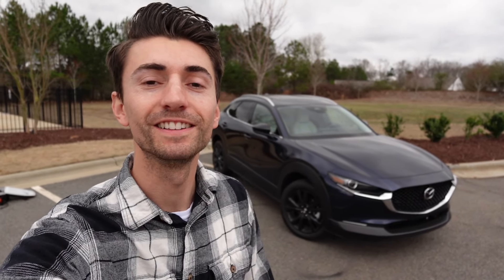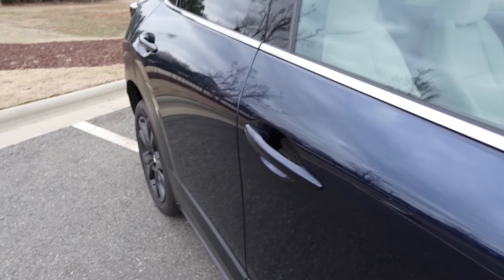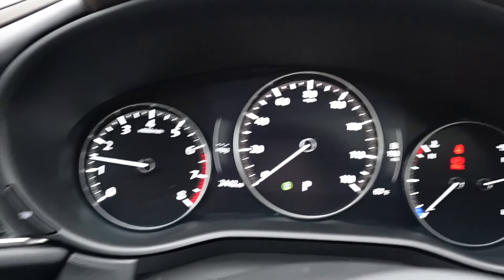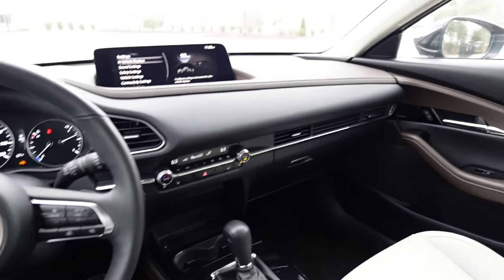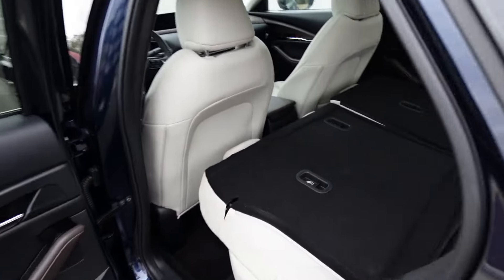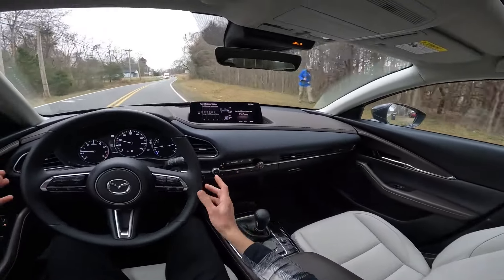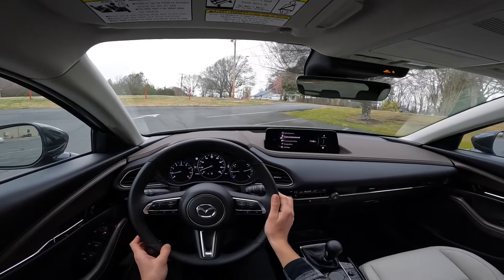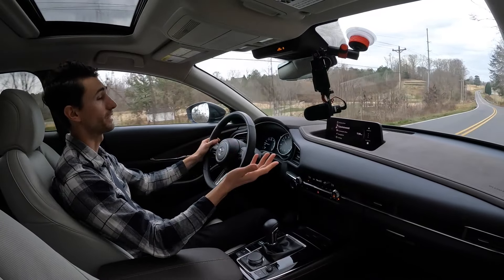2024 Mazda CX-30 Turbo AWD Premium Plus: Start Up, Walkaround, Test Drive and Review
👋 Take a look at the little 2024 Mazda CX-30 Turbo! This small sized crossover packs nice features and a relatively affordable price tag. The Premium Plus AWD has plenty of options and a peppy engine. The deep crystal blue mica is a nice color for this crossover and the turbo 4 cylinder with 250 HP and 320 torque is plenty to get up to speed and merge with traffic. I like how this crossover has a 6 speed transmission and the AWD which is much better for all wether driving. The ride quality for the CX 30 is pretty smooth. You can tell this is a nicely built small crossover and doesn't rattle and shake over big bumps. Feels like a well built car and rode pretty smooth. Good on gas and plenty roomy for it's size, the Mazda CX-30 is a cool option for a small crossover!

Our Equipment:
- 64GB SD Card
2024 Mazda CX-30 Turbo AWD Premium Plus: Start Up, Walkaround, Test Drive and Review